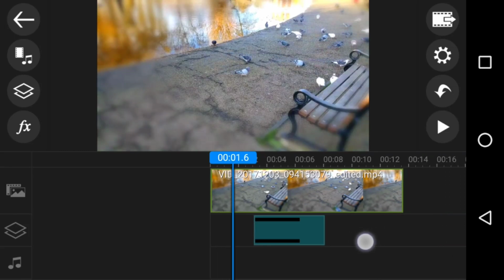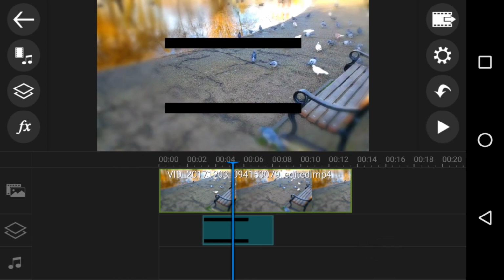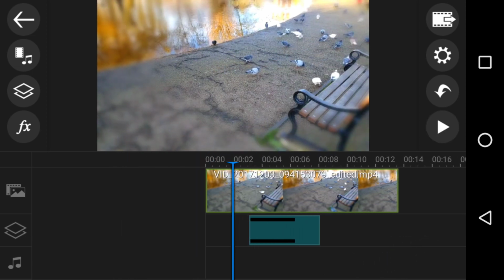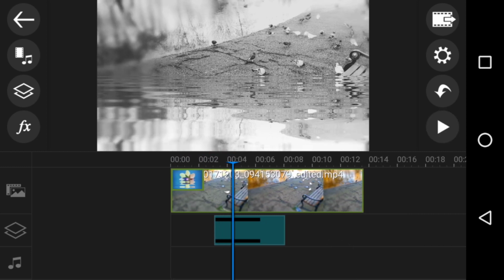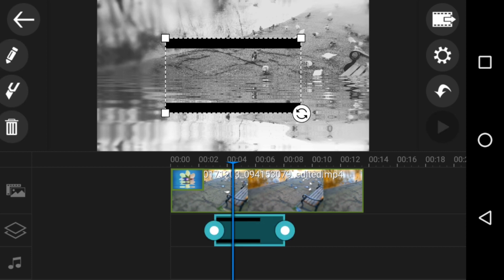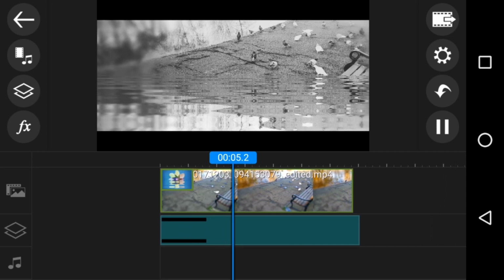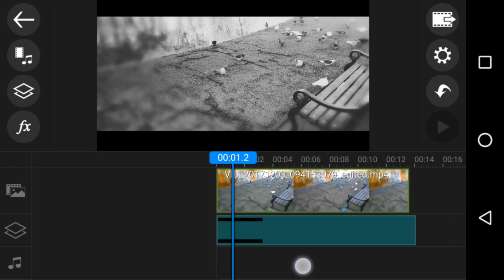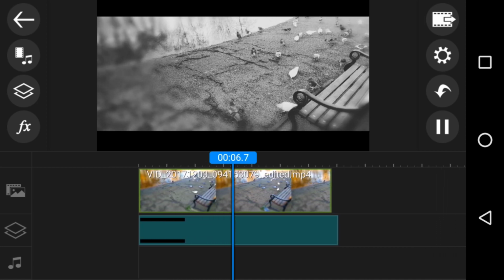PowerDirector Android App 38 How to Widescreen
TheMikeDownesPage PowerDirector Android I had a question from SH Photography who asked, 'Could you possibly show us how you did that (widescreen) on the app?' Of course i can show you, here it is..

For the earlier video called, 'PowerDirector Android App 25 Masks for a Wonderful Cinematic Effect' go visit..

i make videos to help people learn 夢 to dream to aspire . i am a teacher